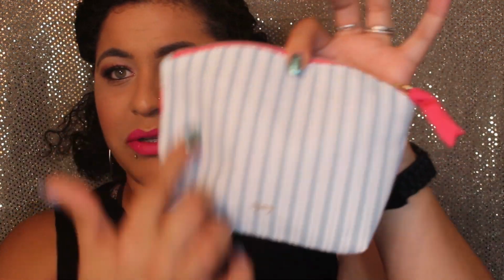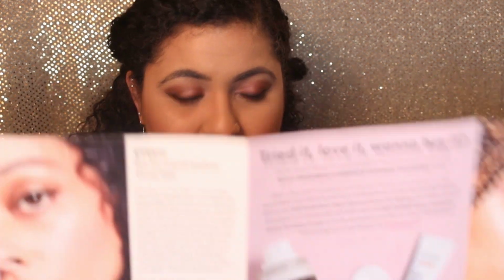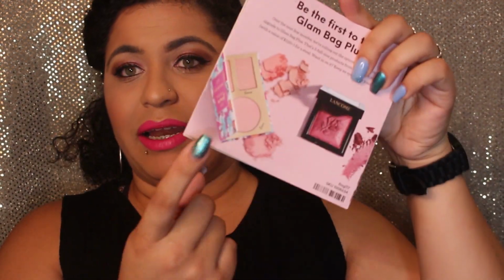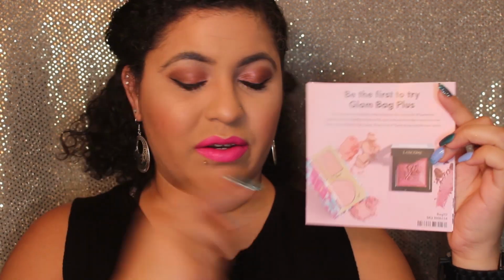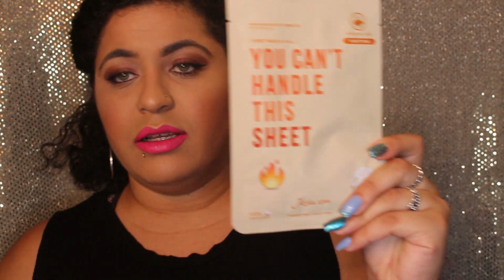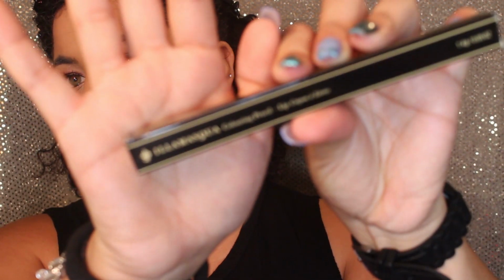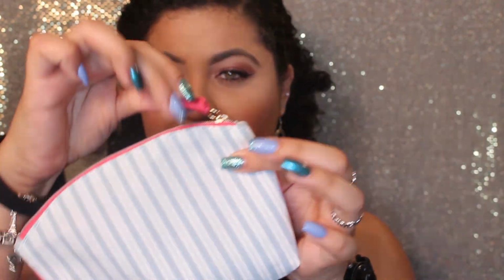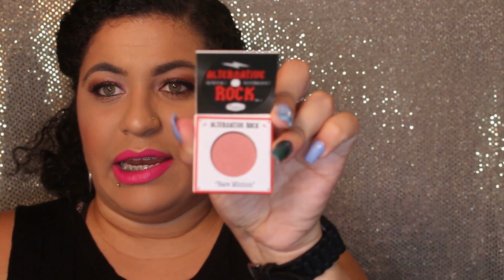January Ipsy Glam Bag Unbagging | 2019 | Yay or Nah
HELLO MIS CHULAS! - Here is my Monthly Ipsy Bag video! I hope you enjoy!

✔ E M A I L / PR Packages

S U B S C R I P T I O N S
↓ Boxy Charm ↓

Deseas ver un tutorial en algo especial no dudes en escribirme o dejarme un comentario en la parte de abajo ♡ Would you like to see a specific tutorial write me or leave a comment down below.

Gracias a todas por su apoyo no olviden en subscribirse las quiero un monton ♡
-- ♡ Makeup By Ashley

HASHTAG TO SEE COOL VIDEOS